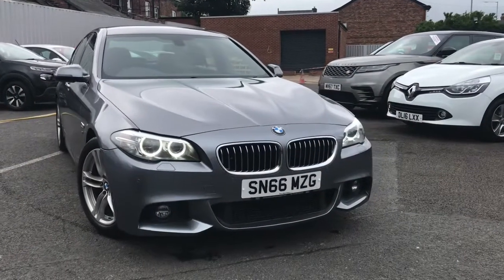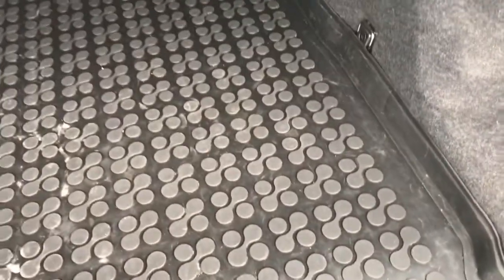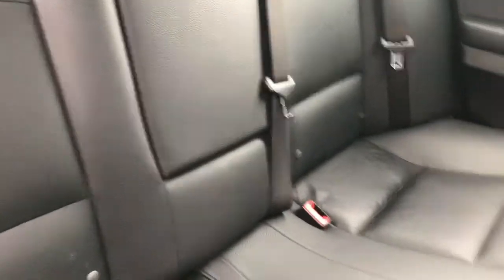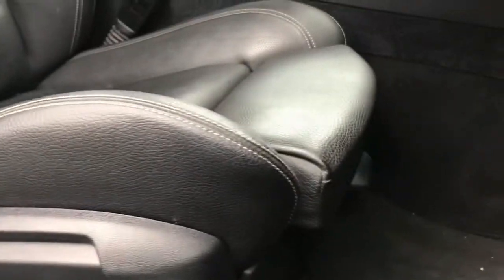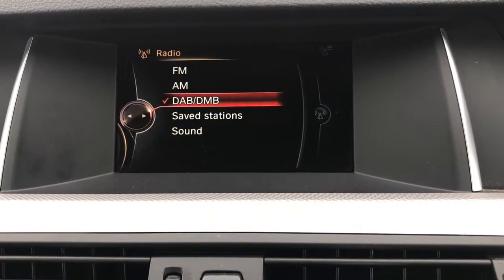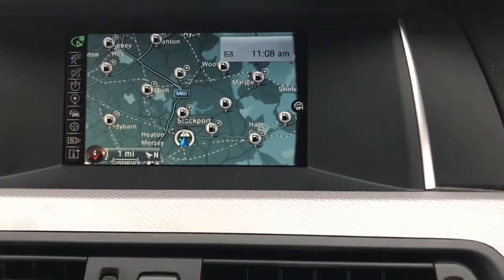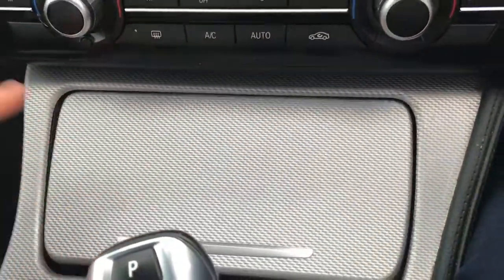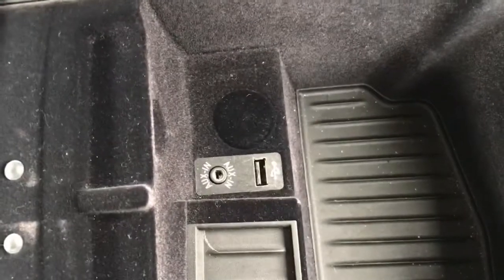Used BMW 520d M Sport